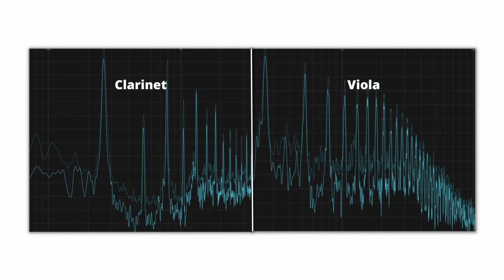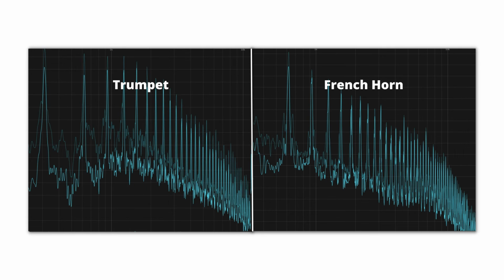The Patterns of the Frequency Domain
Having considered in general the psychological effects of individual frequencies and combinations of frequencies, let us now examine the specific frequency distribution patterns of common sounds. Obviously, it would be impossible to describe the frequency distribution patterns of every possible sound. Every frequency distribution describes one sound or another. So in this section, we'll be examining the frequency distribution patterns of the sounds most commonly found in music. We will only examine four categories of sounds, but they cover a surprisingly large amount of ground. With them, we will be able to account for the majority of sounds found in most music.